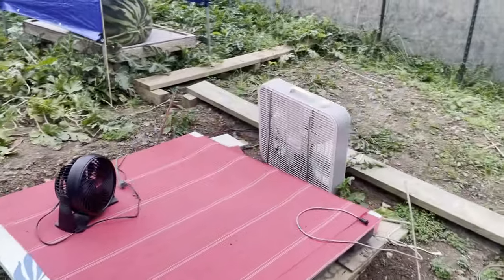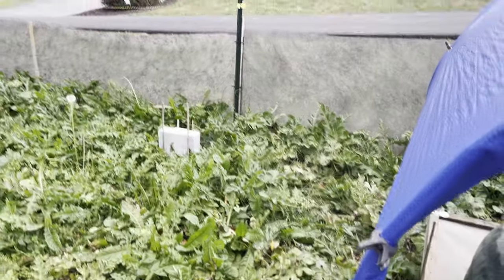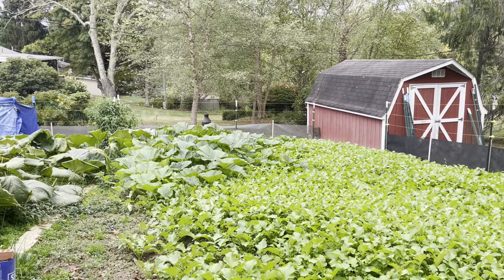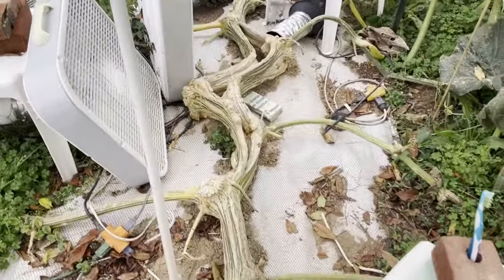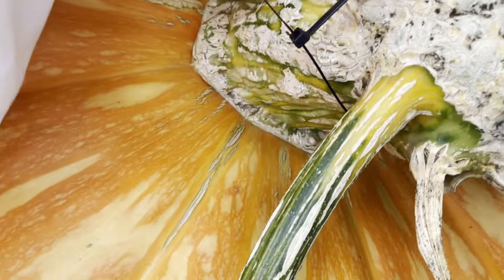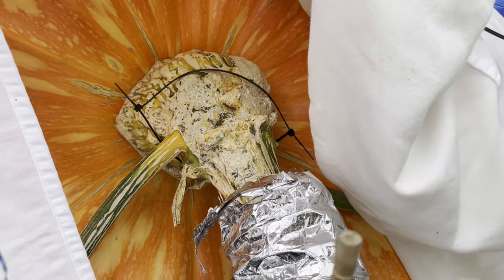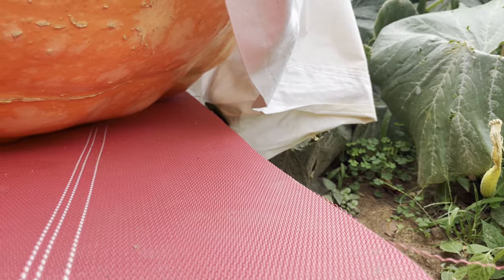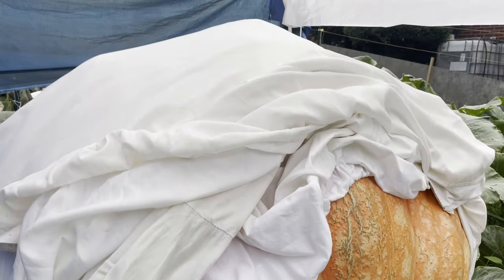Doc's Giant Pumpkin and Melon - Final days on the vine